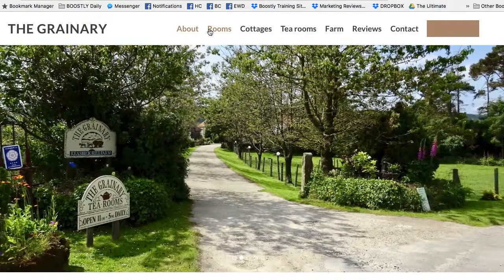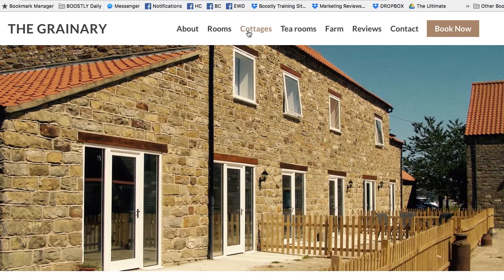How a website should look?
Why do we need website?

I breakdown the need for websites and website design.
Important details are as follows
-mobile compatability
-analytics
-layout
-pop up
-reviews
-booking
-user friendly
Who is Boostly?

It's short for Boost Hospitality, I boost bookings for Independent hotel, guesthouse or rental property owners all over the world.

I will show you how to turn Lookers into Bookers, how to get more Heads on Beds and how to spends just pennies doing so in the process.

The Boostly Training site is an ideal place to follow step by step videos that will impact your direct bookings today

To find out more about Boostly and how I can help you, the website is

For free help, advice and interviews with other hotel owners, go

To get a free 5 step guide on how you can BOOST your direct bookings, go